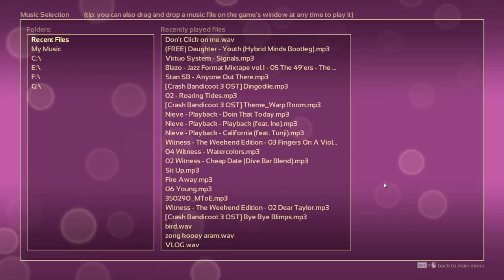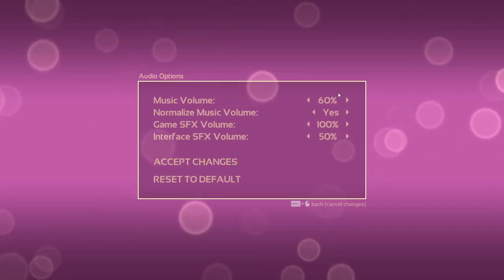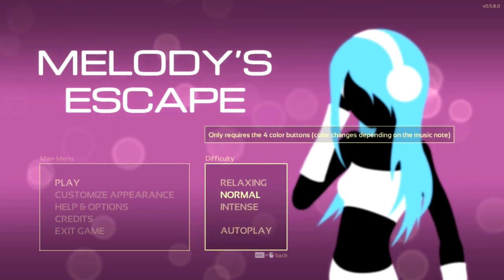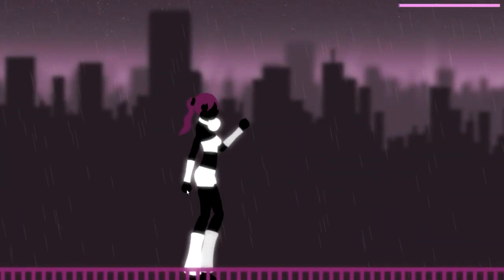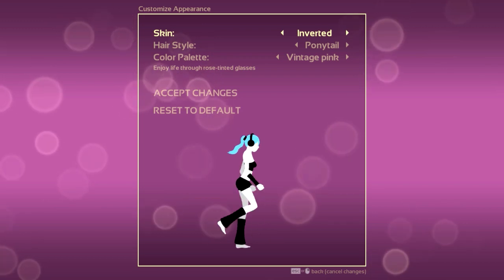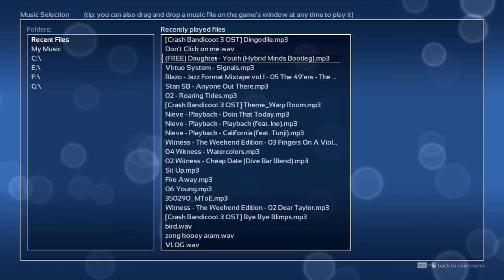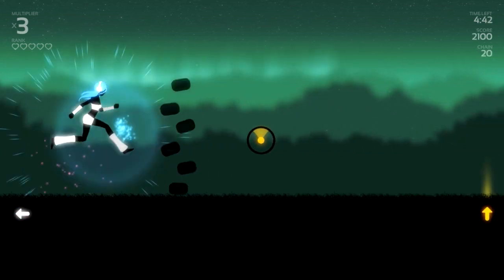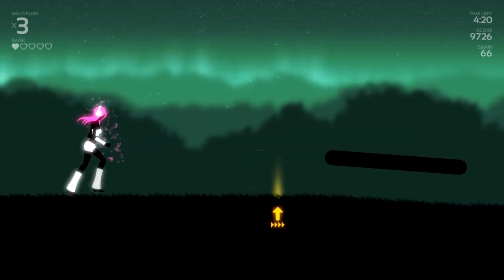Melody's Escape - Gameplay/Review/Steam Early Access - Music Rhythm Game good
Brbteabreak takes a look at Melody's Escape, a musical rhythm based game where the only limitation is your library!

I decided against using the songs in the video, just to play it safe.

The songs used instead are
Virtuo System - Dreaming
Virtuo System - Signals
Virtuo System - Xeno
Virtuo System - December